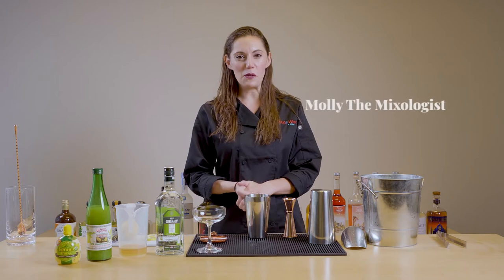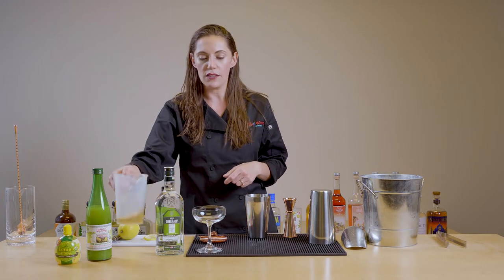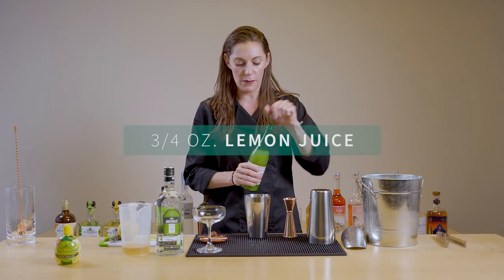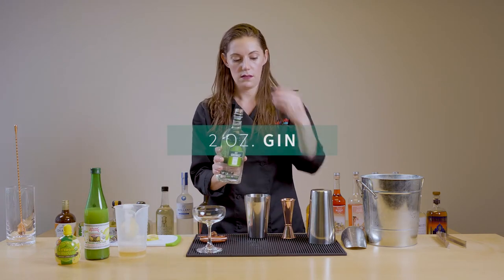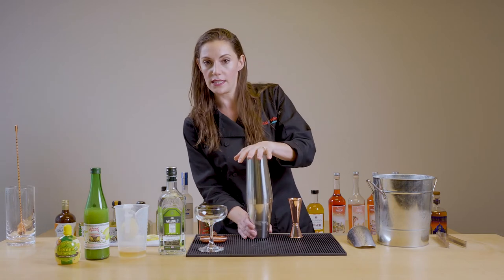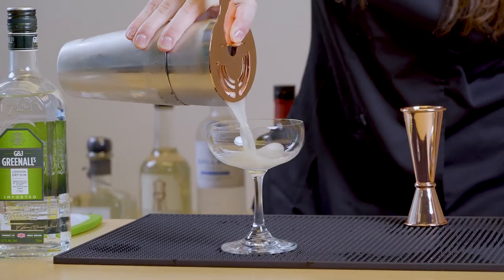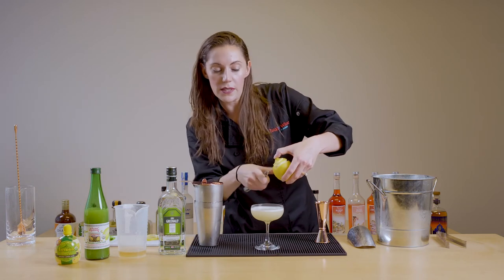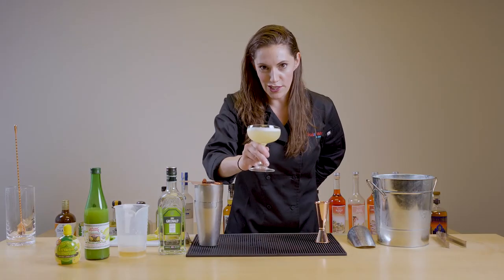Bee’s Knees Cocktail